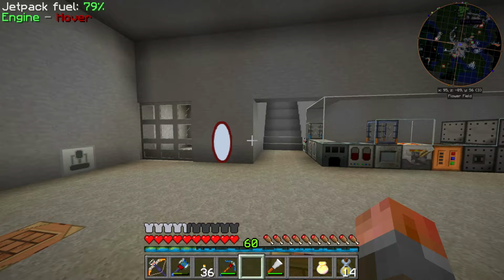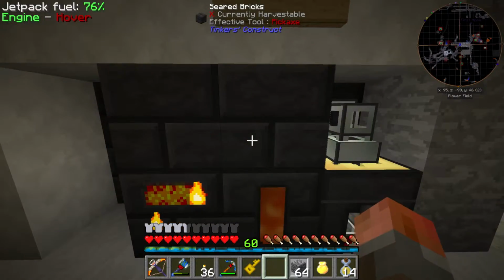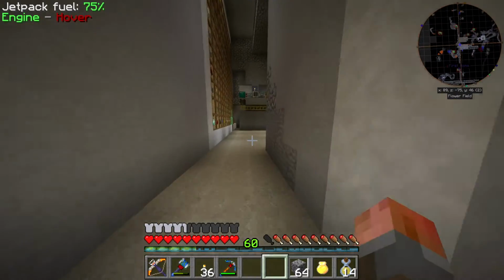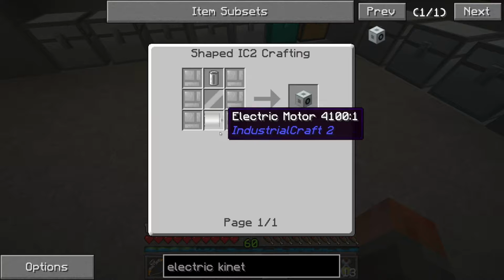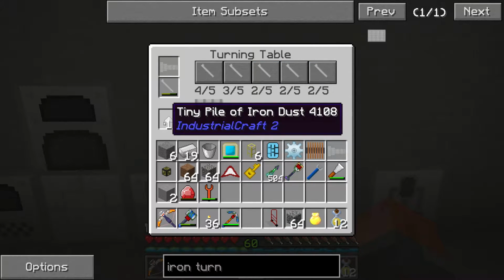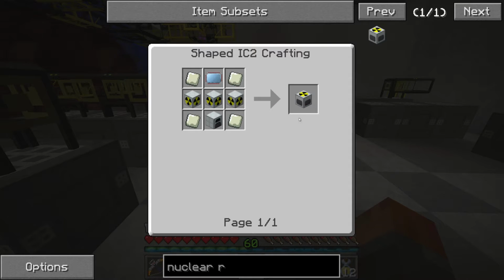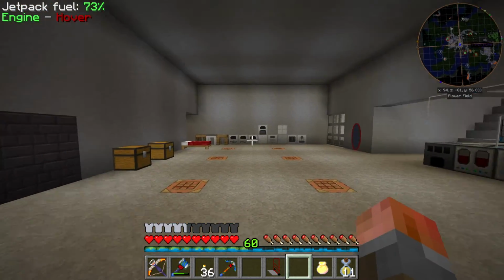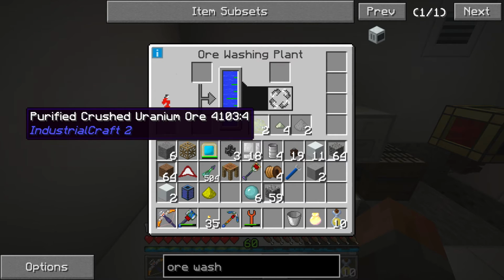FTB Infinity Evolved Expert E23 - Nuclear Reactor and Ore Processing Part 1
FTB Infinity Evolved 2.2.2